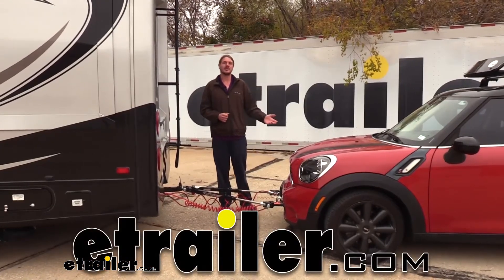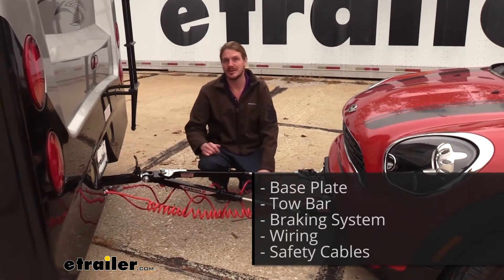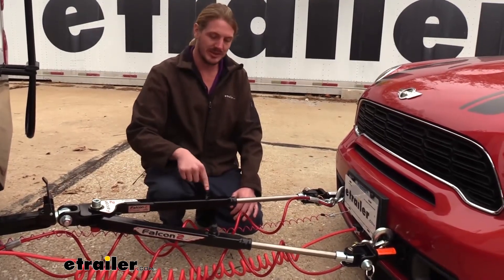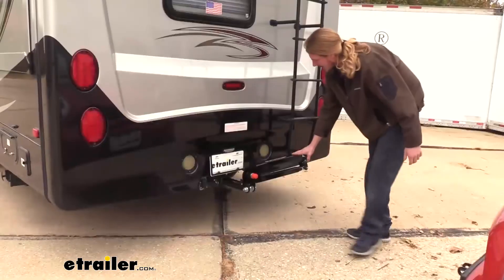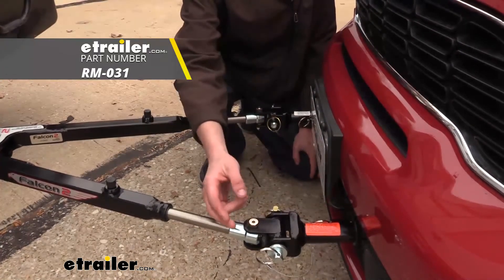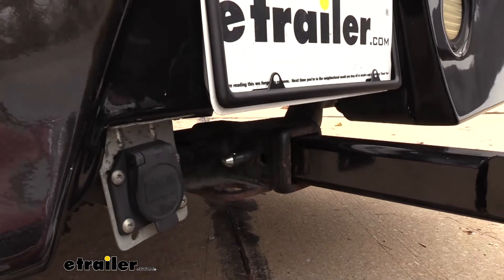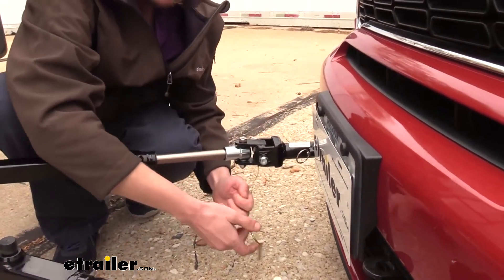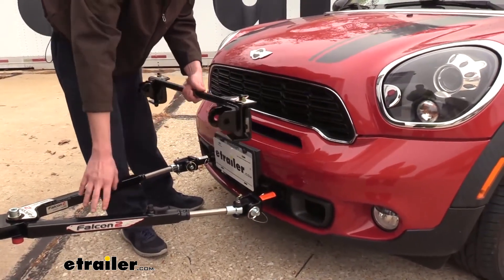etrailer | 2014 Mini Countryman Roadmaster Falcon 2 Tow Bar: Complete Installation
Hi, there are Mini owners. Today in your 2014 Mini Cooper S Countryman edition. We're going to be taking a look at and showing you how to install Roadmaster's Falcon 2 tow bar.Your tow bar's one of five main components that need when flat towing your Mini. In addition to your tow bar, which is the connection point between your motorhome and your Mini, you'll also need your safety cables, which is a supplemental connection in addition to your tow bar. You also need your base plate, which is the connection point on your Mini for your tow bar to attach to. Your diode wiring or magnetic lights, which will take all of the lighting signals from your motorhome, transfer it back to those lights at the back of the vehicles.

People around you know your intentions when going down the road. And lastly your supplemental braking system, which will apply the brake pedal in your vehicle using the existing brakes on the vehicle to help it come to a safe stop when you hit the brakes in your motorhome.The Falcon 2 is going to be an entry level tow bar and it's going to get your Mini flat towed behind your motorhome. It's a rather basic tow bar. It does have release here on the top for your arms, so if they get stuck into a bind, you can press down on them to get them released. Now this tow bar, unlike some of the other tow bars out there, just has these buttons here, so for a true nonbinding tow bar, they'll have levers installed, which gives you the leverage you'll need to be able to get these disconnected.

Because once this tow bar gets into a bind, these buttons can be very difficult to release at times. Sometimes you have to use a mallet to hit on it to release it, or you could purchase an additional tool from Roadmaster that we have here at etrailer.com that will hook in and give you plenty of leverage to get these buttons press down.It features a 6,000 pound gross towing capacity, which is how much that it can pull, which is going to be more than enough for our Mini Cooper here. When you're not using your tow bar, you can leave it attached to your motorhome and the head of the bolt here when flipped up will lock into place here and you may have to twist it a little bit to get it to line up. Then I recommend you push your arms off to one side, whether it be the passenger or driver's side, and then you can take off down the road again.If you plan on leaving it on your RV for an extended period of time, I recommend that you put a cover on it to keep everything nice and neat and protected from the elements. Roadmaster has covers available here at each trailer.com.

We're using our tow bar with Roadmaster's direct connect base plate, which is what I would recommend because your tow bar will connect directly to the arms from your base plate.Now some of you out there may already have a base plate installed and it's not a Roadmaster base plate. Well, don't fret the Falcon 2 can hook up to other manufacturers base plates by replacing the ends here. There are adapters available here at etrailer.com your tow bar will fit into your two inch receiver at the back of your motorhome. We'll line up the hole in the end of our tow bar here with the hole on our receiver and we want the flat here to be facing towards the top. Line up and slide it into the receiver.

We want to use the second hole on this particular hitch because that first one you see there is for a J-pin. We'll then take the included hitch pin and clip, slide it through and then secure it in place.Then we can take our arms and line them up with our base plate. These will just go in between your direct connect arms on your Roadmaster base plate and then we'll secure it with the included pin and clip. We're going to do the same thing to our other arm and secure it.Now we just showed you how you would connect it to your direct connect Roadmaster base plate, but Roadmaster also has crossbar style base plates. The crossbar you see here comes included with your tow bar, and this is going to bolt onto the crossbar style base plates using these brackets here. And then the crossbar actually slides off. There's two pins here and this whole crossbar will slide off. As you look here on each end of our crossbar, we've got the exact same style of connection point as our direct connect. So our base plate is going to hook into this exactly the same. You just have to install the crossbar brackets onto your